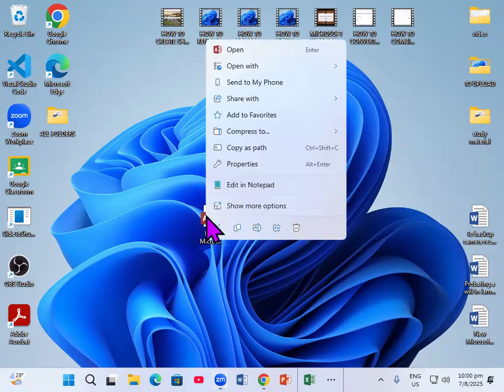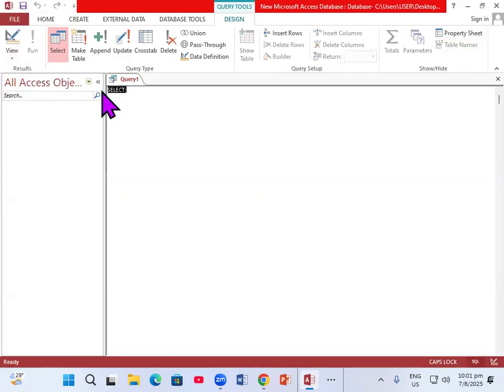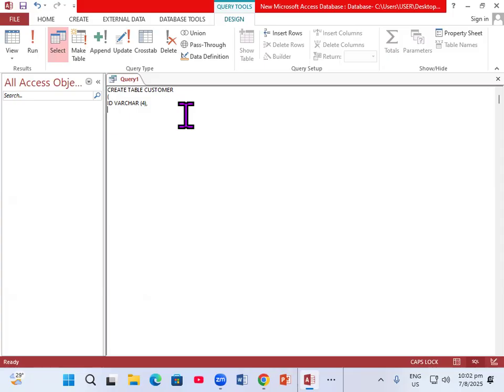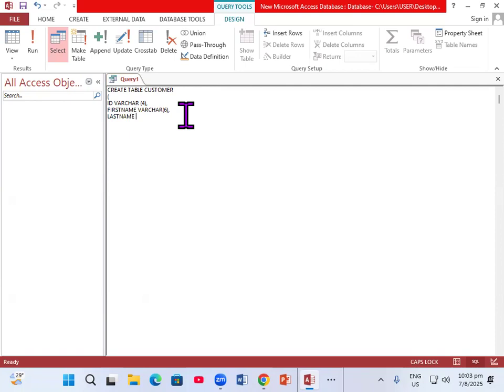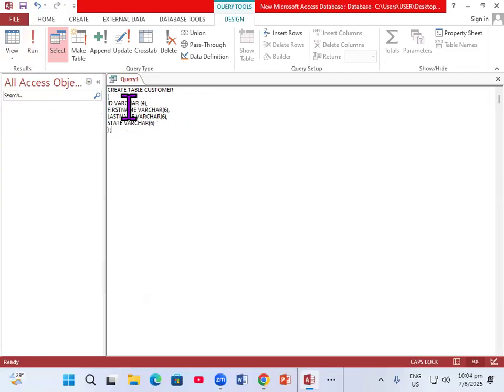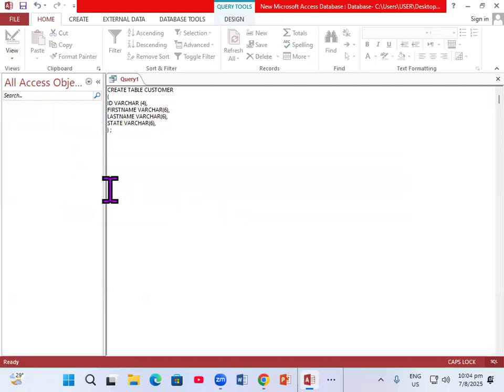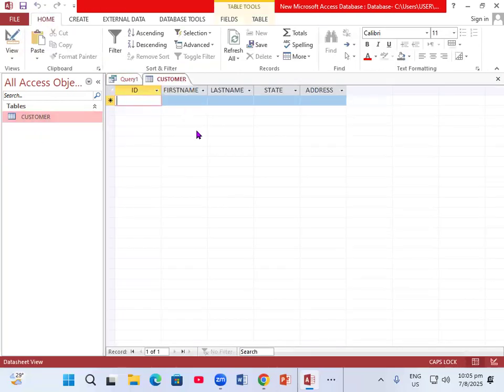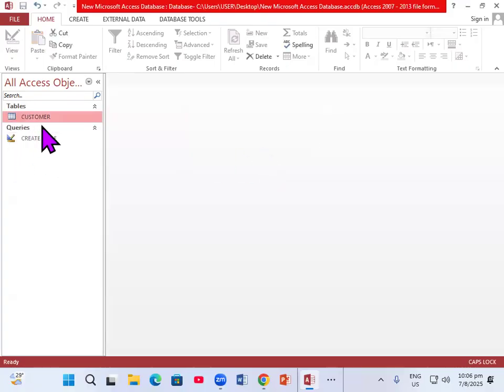HOW TO CREATE SQL TABLE IN DATABASE